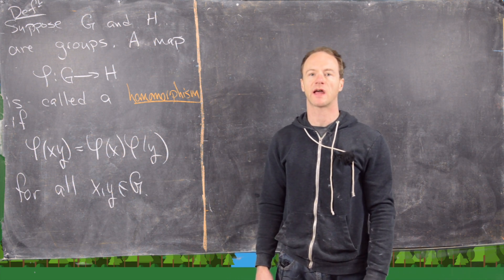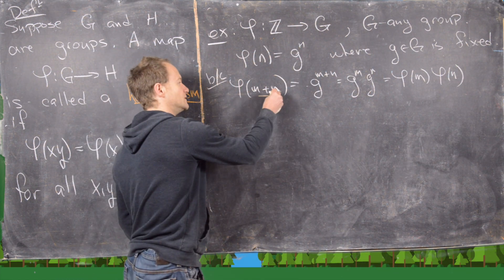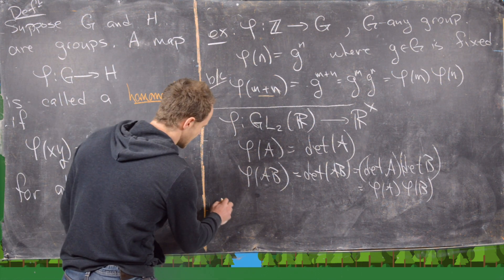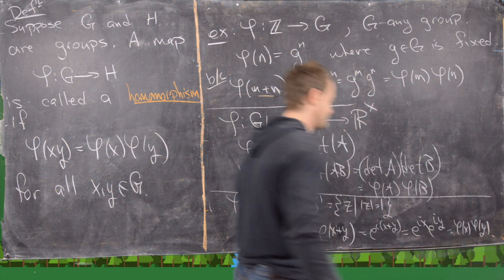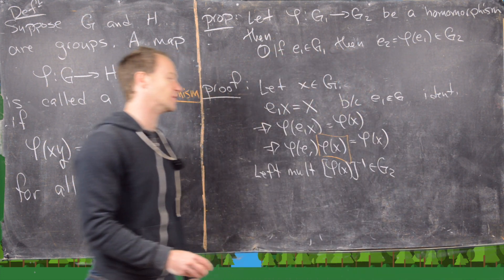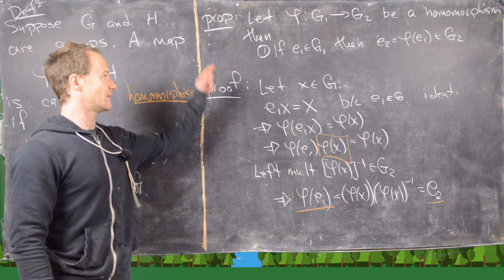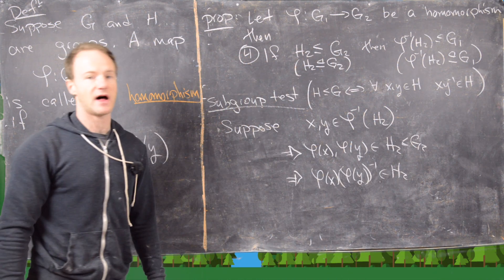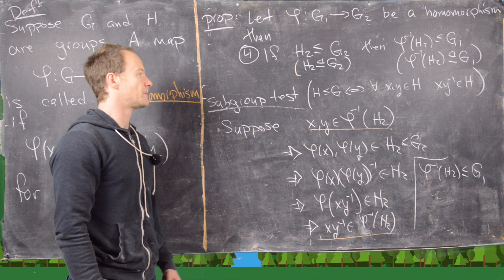Abstract Algebra | Group homomorphisms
We give a definition of group homomorphisms, some examples, and some general properties satisfied by these maps.